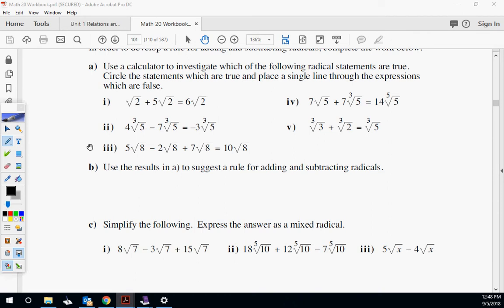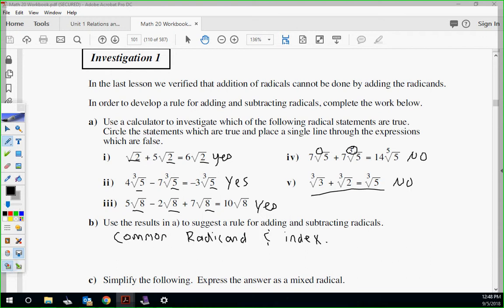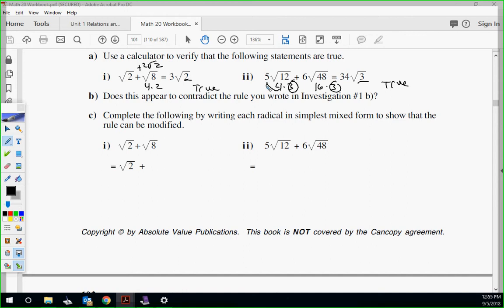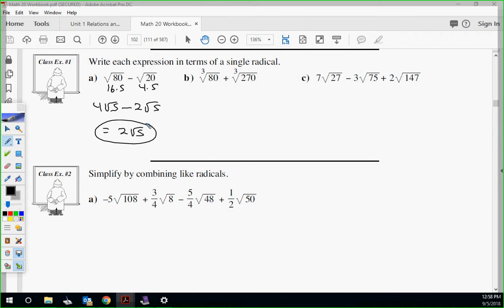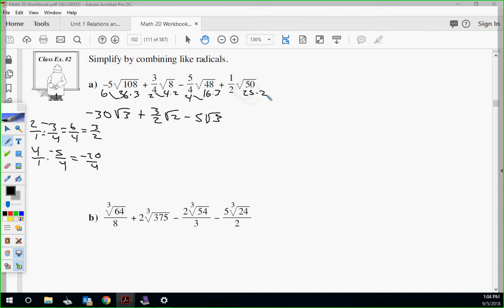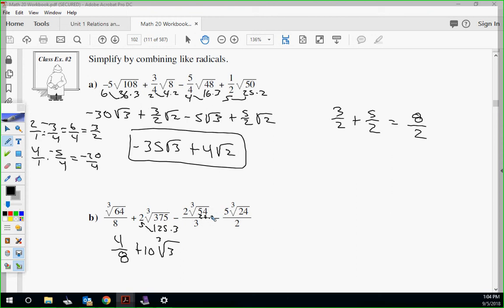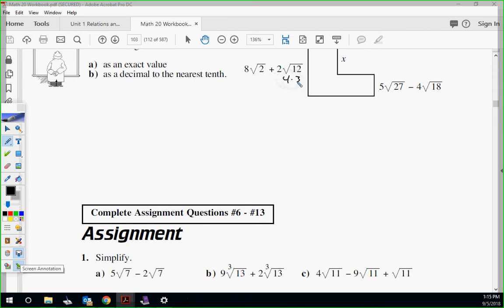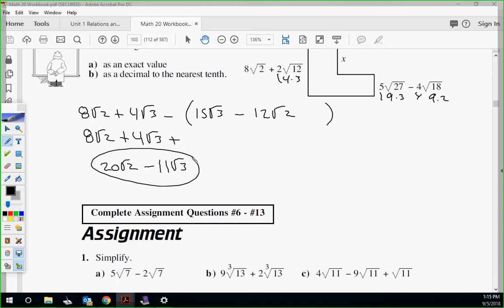S1 Chapter 2 Lesson 2- Adding and Subtracting Radicals M20